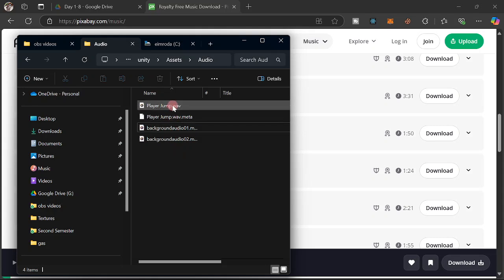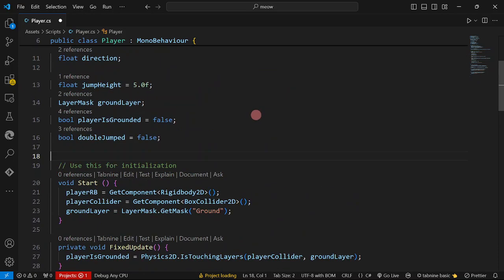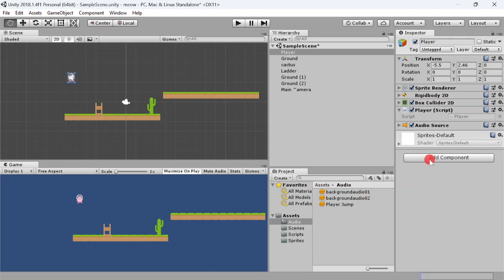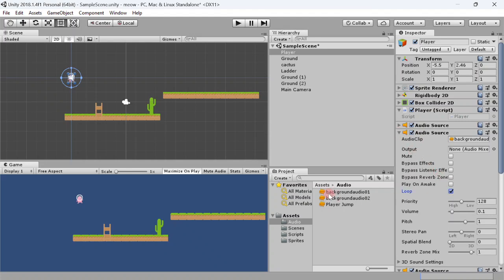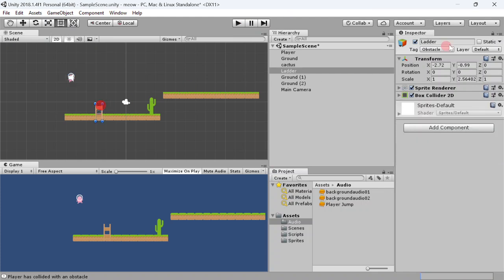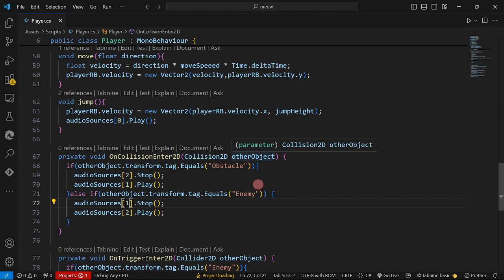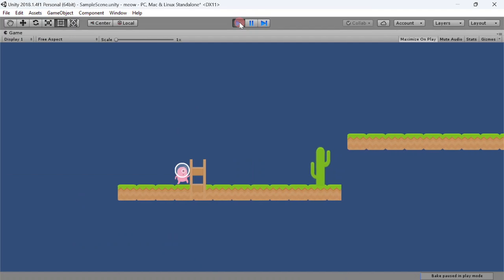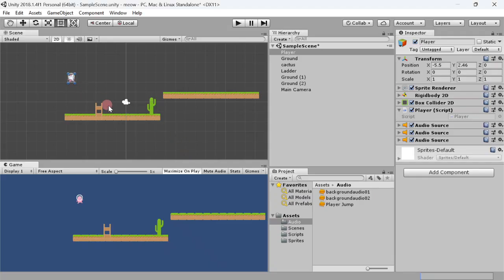UNITY: HOW TO ADD SOUND/AUDIO/MUSIC TO YOUR GAME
In today's video, I am going to show you how to incorporate sound to your games in unity with the 2d platformer game that we have started. We are going to use the AudioSource component to manage audio files into our game.